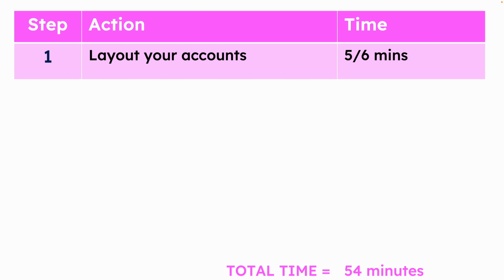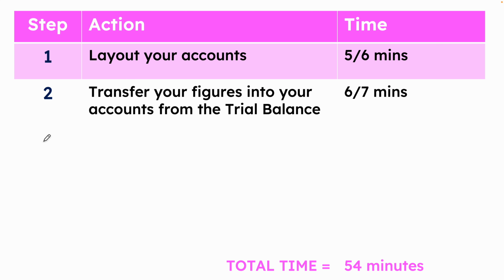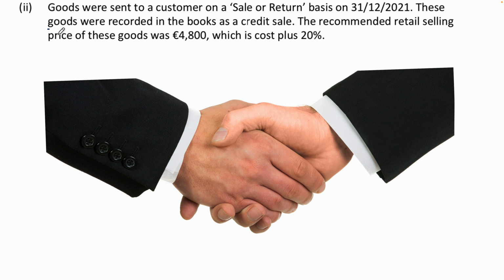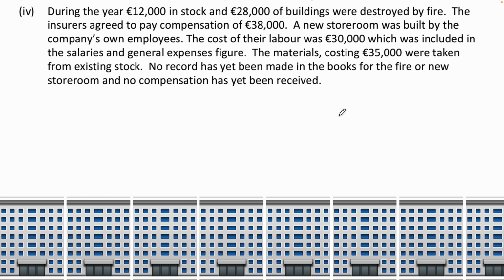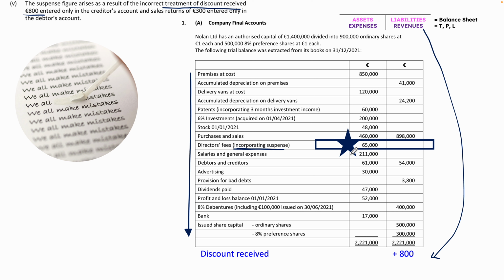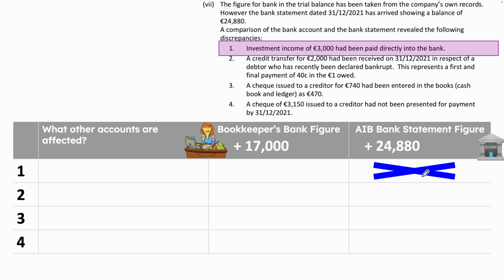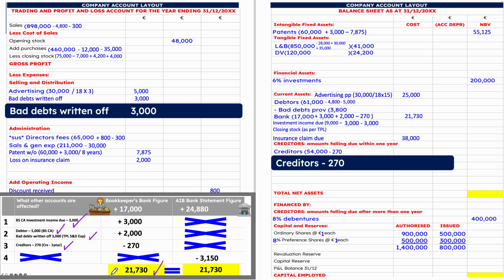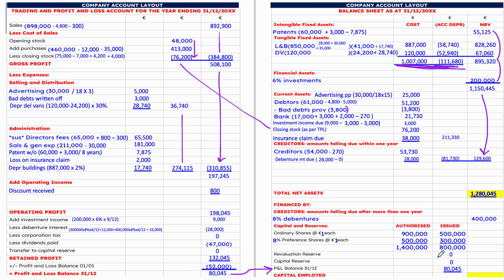2022 NOLAN LTD DEFERRED PAPER COMPANY ACCOUNT | LEAVING CERT ACCOUNTING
2022 Leaving Cert Accounting Company Final Account, Nolan Ltd.